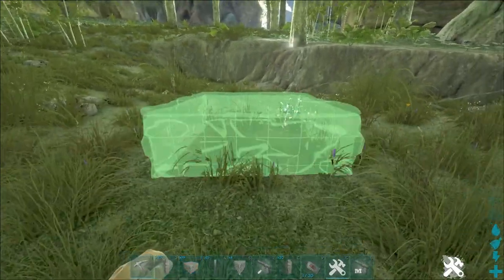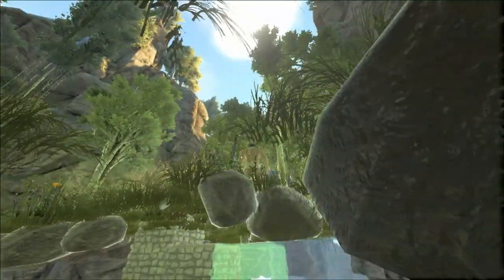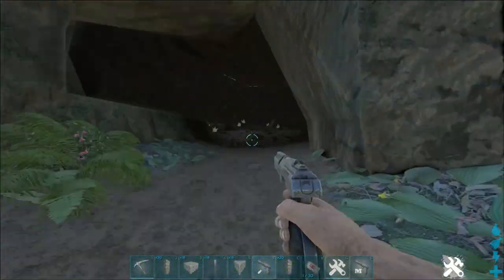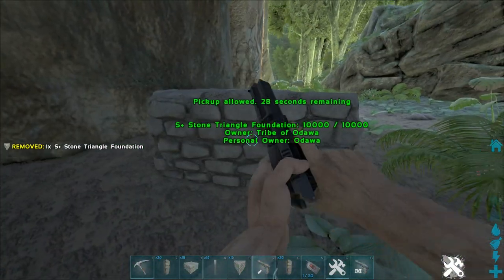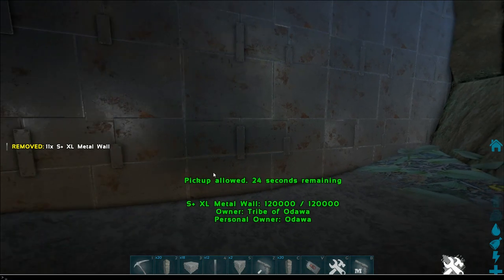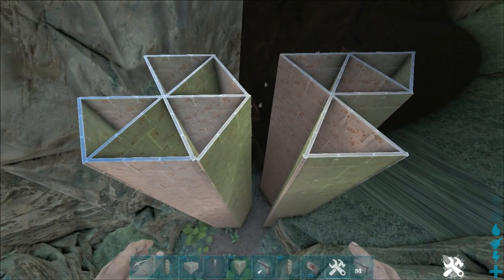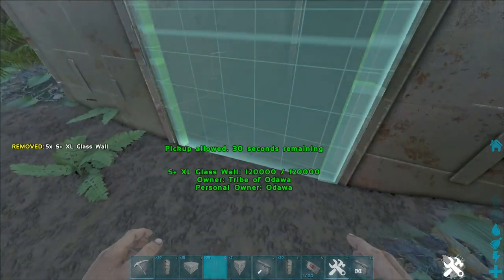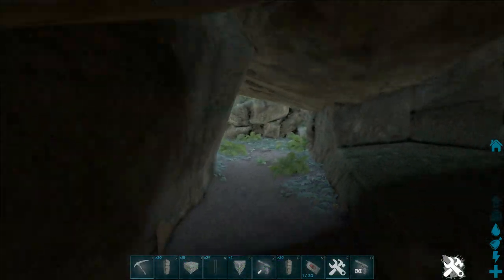Ark - 1.2 Million HP Walls - My Secret/Shameful Discovery (Ark: Survival Evolved)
This has been my secret design for more than two years... I'm trying to play Ark less now than before so I might as well share what I know instead of these tips going extinct.

For this design you need S+ Triangle Foundations and S+ XL walls.